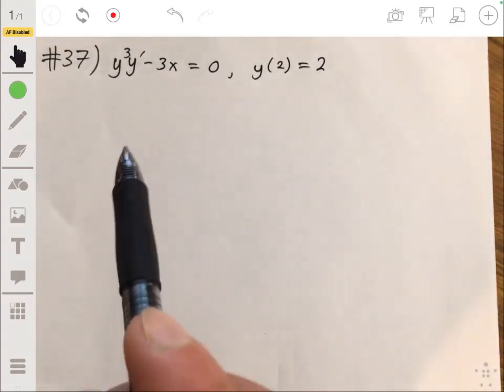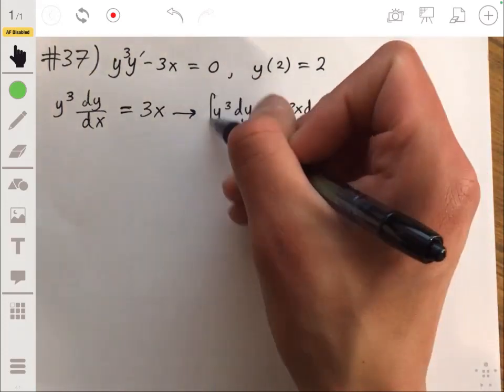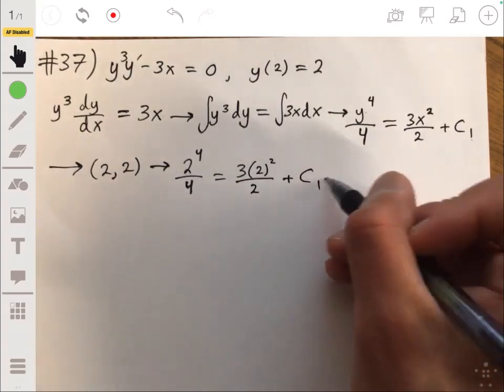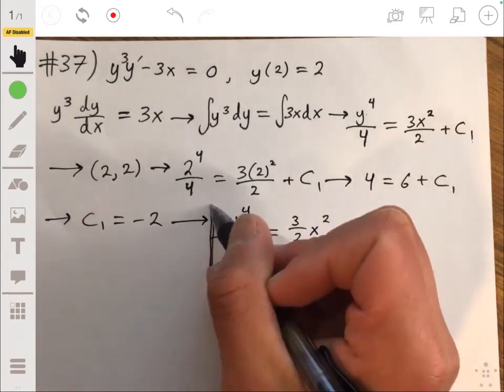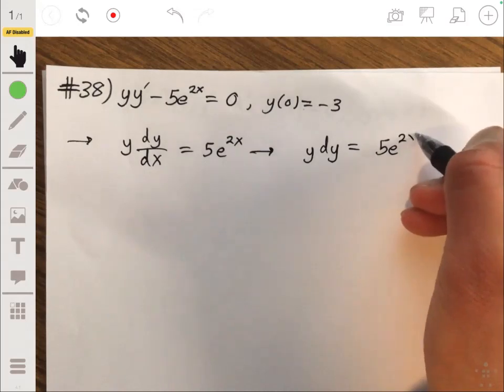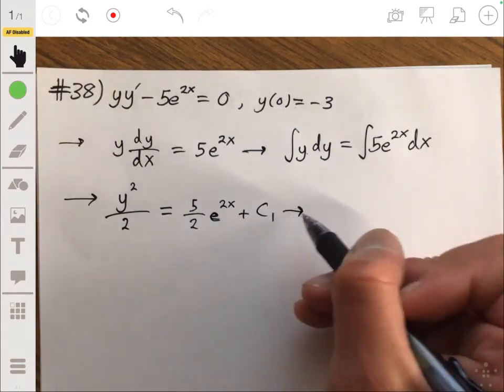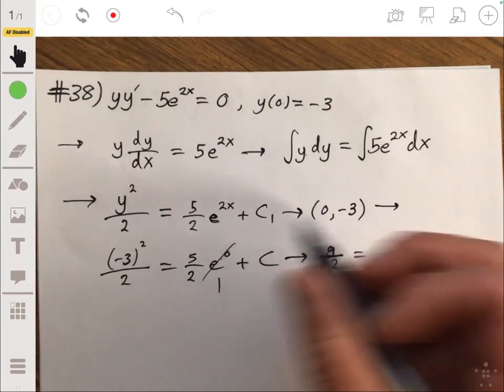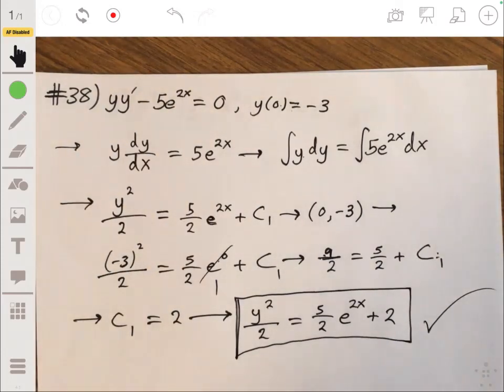Particular Solutions By Separation of Variables | AP Calculus AB/BC Ch 6 Review #37-38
In this video I go over two example problems and show you how to find Particular Solutions to Differential Equations by Using Separation of Variables.